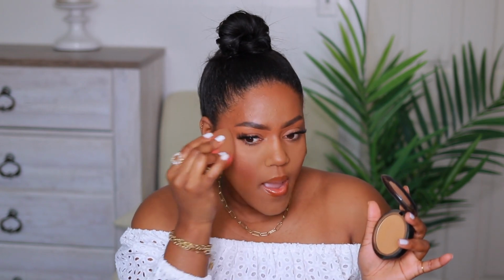Best Makeup & Self Care Products | My Favorites Spring 2020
Best Makeup & Self Care Products | Spring 2020
Today I am sharing my April Favorites! My Favorites for spring into summer 2020 include self care and makeup items! I have not done a monthly favorites in a bit and its also been such a different past couple of months with the current situation we are facing. Hope you enjoy my April favorites!

Hi I’m Jasmine Airdelle, I’m so glad you found my channel! ♥ I am a beauty, health and lifestyle content creator. I was diagnosed with PCOS in 2018 and have decided to start a health journey which I will be sharing with you. I recently started to follow a plant based diet.
On My Channel you will find grwm videos, makeup looks, grocery hauls, what I ate today videos, try on hauls, self care, skincare, acne, vlogs, and your occasional home decor videos.